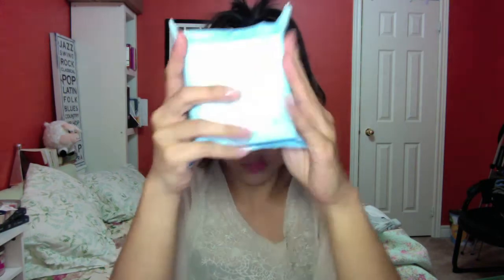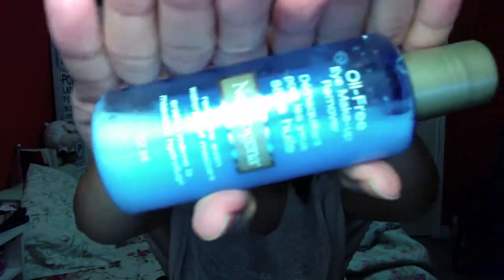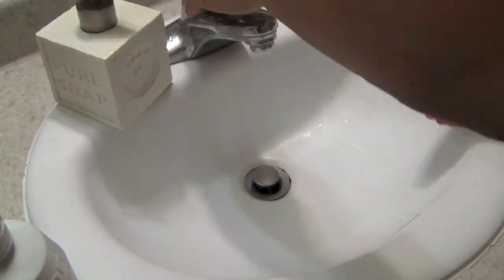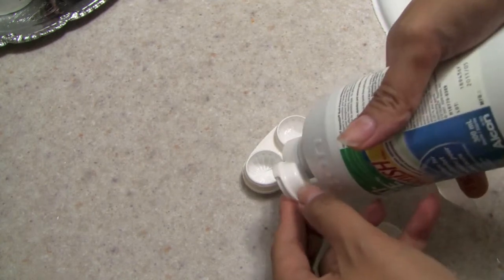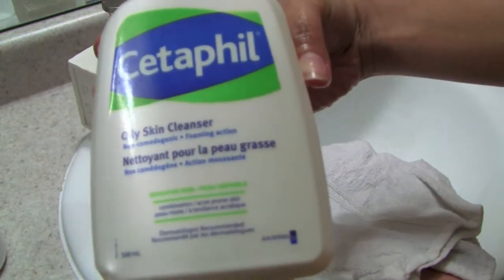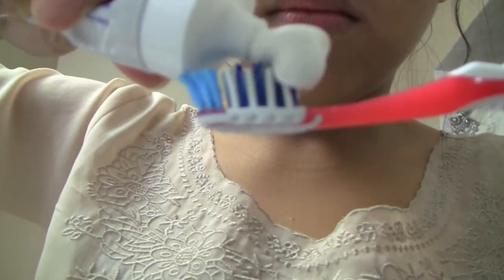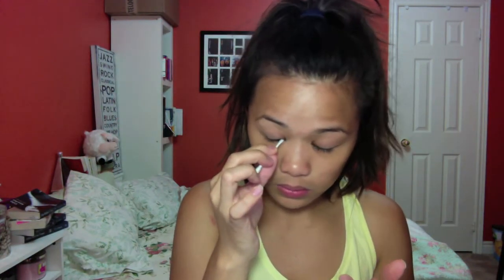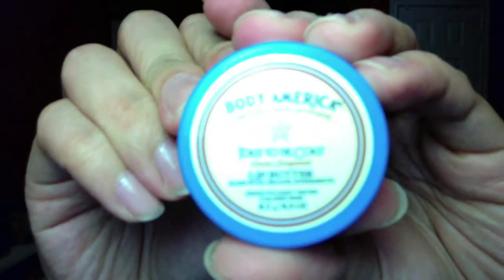How I Do My Nightly Skin Care (Make up Removal, Facial Cleansing, Contact Lenses Removal, etc.)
Here's an updated version of my nightly skin care.

Xoxo, Camil